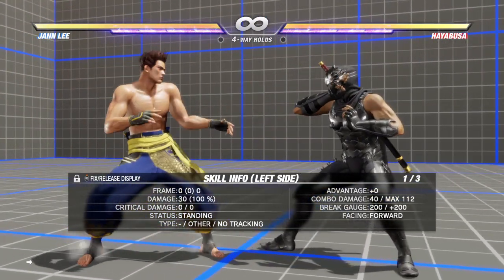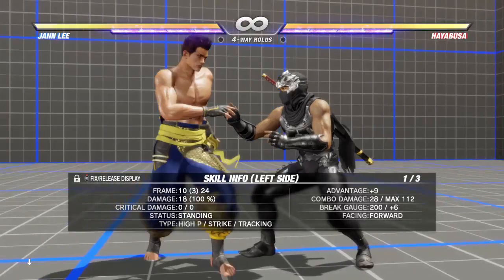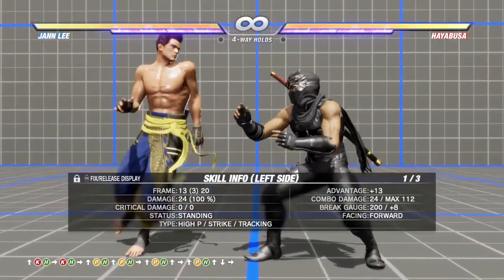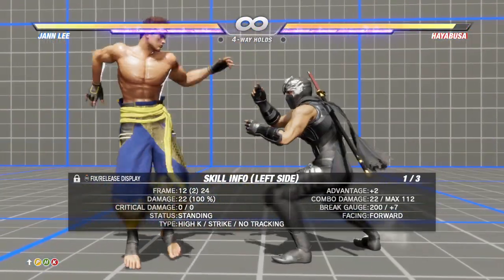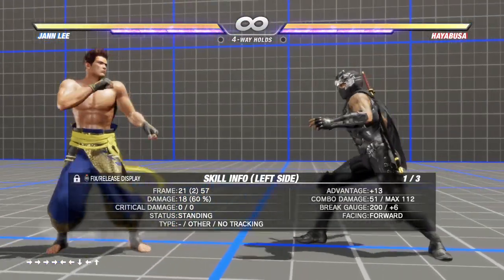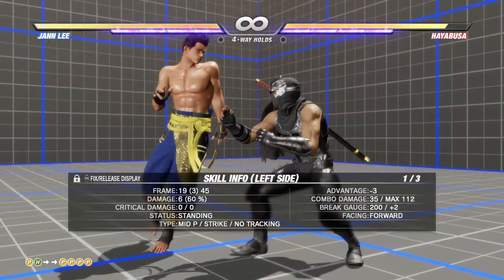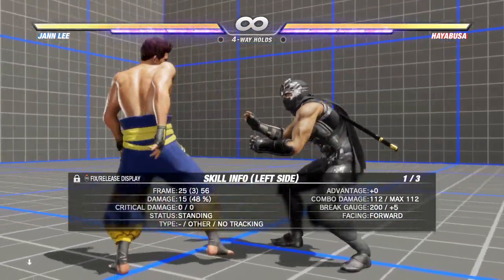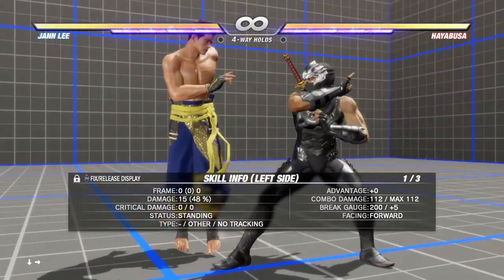Dragon Guide - Jann Lee In-Depth DOA6 Guide | Part 4 (Tech)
We've finally reached the end of the Dragon Guide! (for now) This time we're going to utilize our galaxy brains and discuss various pieces of tech from the community. Thanks to everyone who stuck around until the end, again, be sure to leave any suggestions for any potential future Dragon Guide follow ups or any other kind of educational content. Cheers!

Head to the FSD companion thread for the written version of the guide and potential discussion

Join the JL Discord server for further info and tech from some of the best Jann Lee players in the community